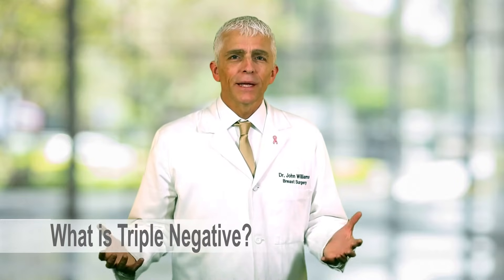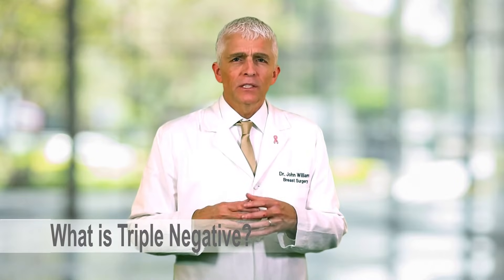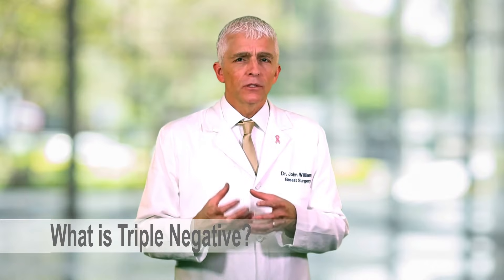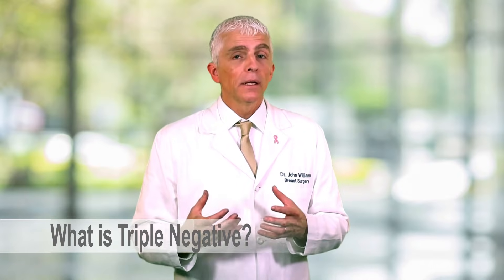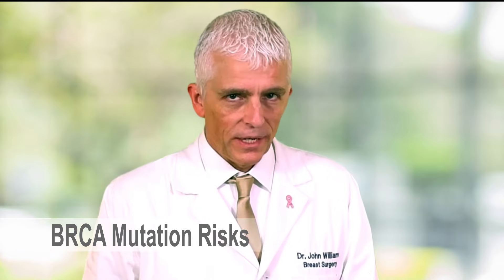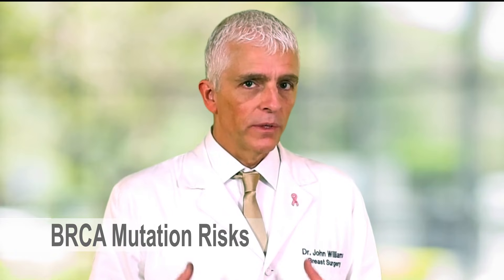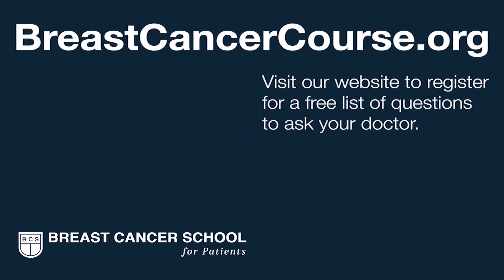Triple Negative Breast Cancer: What you need to know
We teach you why Triple Negative Breast Cancer is threatening. Learn how it is treated, and it's link to the BRCA genetic mutation.

Questions for your Breast Surgeon and Medical Oncologist:

1. What exactly is triple negative breast cancer?
2. Will I need Chemotherapy?
3. What are the benefits of Neoadjuvant Chemo?
4. Isn’t Neoadjuvant Chemo recommended more now?
5. Do I qualify for BRCA genetic testing?
6. Should I consider a Clinical Trial?
7. What is “Triple Negative” breast cancer?

“Triple Negative” breast cancers are fast growing tumors that more frequently spread beyond the breast to other parts of the body. Because of this, they are a bigger threat to your life than most other types of cancers of similar size with a different receptor pattern. These cancers are called “triple negative” because the three most important breast cancer “receptors” on the surface of the cells are not present (negative). When present, these receptors are used as targets to attack the cancer with medications. When absent, the main medical therapy is chemotherapy.

Your Breast Surgeon will know your “receptor pattern” within days after your initial breast biopsy. These results are often not communicated to you early on in your decision process. Although only 15% of breast cancers are “triple negative,” it is imperative that you specifically ask your surgeon immediately, and well before surgery, “What are my receptor results?”

“Triple Negative” is treated with Chemotherapy

These cancers are often sensitive to chemotherapy and it is offered to almost everyone healthy enough to tolerate it. Chemotherapy is obviously a more intense cancer treatment than hormonal therapy (pills). But unfortunately, since triple negative cancers do not have “Estrogen receptors” (ER negative), hormonal therapy is not helpful at all. The time to cure triple negative cancer is now, not when it recurs later. Chemotherapy and surgery is the standard for treating triple negative breast cancer.

Ask about the benefits of “Neoadjuvant Chemo”

What is often overlooked are the benefits of offering neoadjuvant chemotherapy for patients with triple negative, “Early-Stage” (I & II) breast cancer. There may be distinct advantages (listed below) to having chemotherapy before surgery, not after surgery if you have a triple negative tumor. The decision to consider neoadjuvant chemotherapy always begins with your breast surgeon. You must address this “cutting edge” treatment option well before surgery to benefit from neoadjuvant chemotherapy. Do not be afraid to ask. This is a very important question.

The Potential Benefits of Neoadjuvant Chemo:

*Begin life-saving chemotherapy earlier
*Reduce the need for a mastectomy
*Improve cosmetic outcomes with a lumpectomy
*Reduce the need for an “Axillary Dissection”
*Allows more time for BRCA genetic testing
*More time to think about “lumpectomy vs. mastectomy”
*Shows your cancer team if the chemo is working
*Can sometimes eliminate all cancer cells before surgery
*May reduce the need for radiation after a mastectomy

Ask for BRCA Genetic Testing

Triple negative breast cancers can be associated with inherited genetic mutations. Any woman who has ever been diagnosed with a triple negative breast cancer at age 60 or younger is at a high risk for carrying the BRCA mutation. If you also have a strong family history of breast or ovarian cancer you are at an even higher risk. Unfortunately, genetic testing is often not offered for triple negative breast cancer patients. It is important to ask for BRCA Genetic Testing in this situation.

The BRCA (Breast Cancer) gene is commonly referred to as “The Breast Cancer Gene.” If someone inherits a broken version (mutation) of this gene at conception, they carry a very high lifetime risk of breast cancer and ovarian cancer.

African Americans are a higher risk for Triple Negative

African American and women of West African descent are at a higher risk of developing triple negative breast cancers than most other ethnic groups. Thirty percent (30%) of all breast cancers in this group are triple negative.

Younger women are at a higher risk for Triple Negative

Women diagnosed with invasive breast cancer before 40 are at a higher risk for having triple negative disease when compared to older women. Any women diagnosed before the age of 50 qualifies for genetic testing and should consider genetic counseling.

Ask if you would benefit from a Clinical Trial

New therapies must be studied in clinical trials to make sure they are safe and effective at treating breast cancer. Ask your medical oncologist if they offer or recommend you participate in a clinical trial.